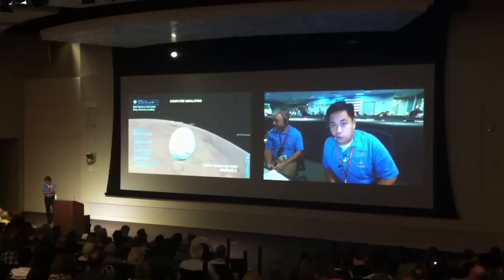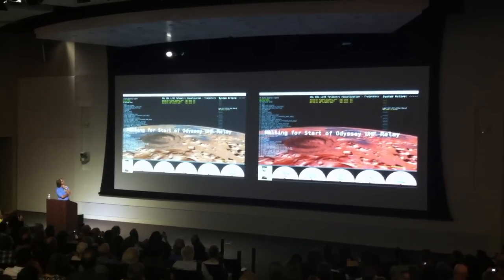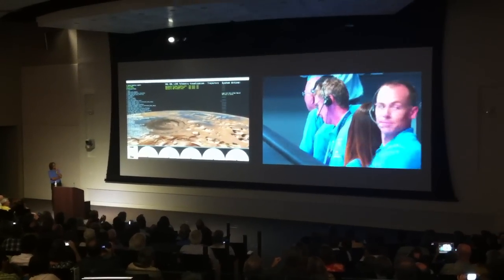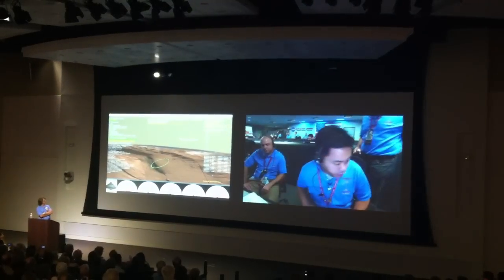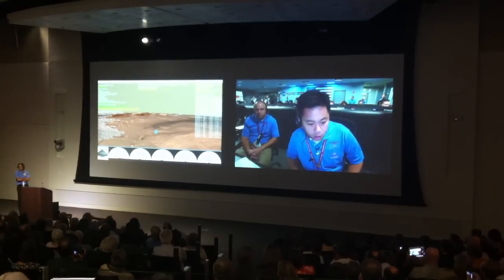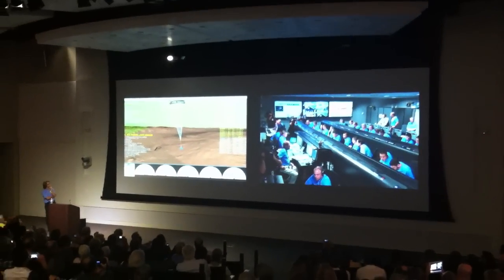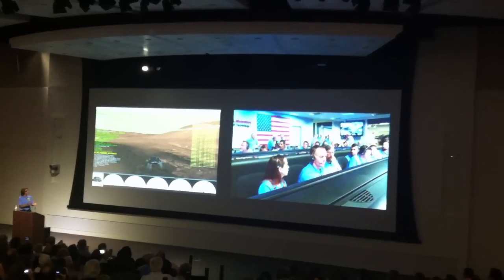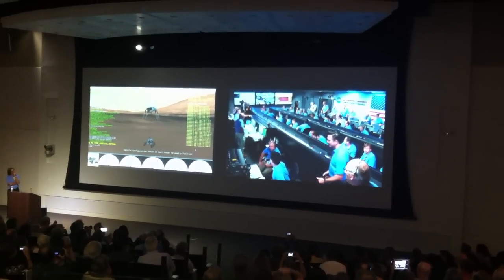Mars Curiosity landing from JPL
Video from inside JPL watching the Mars rover Curiosity land.